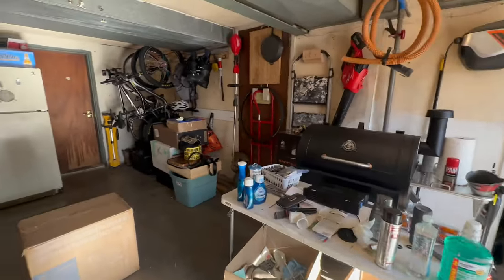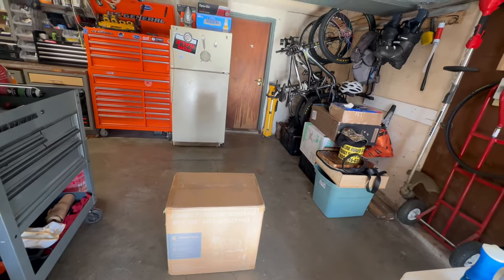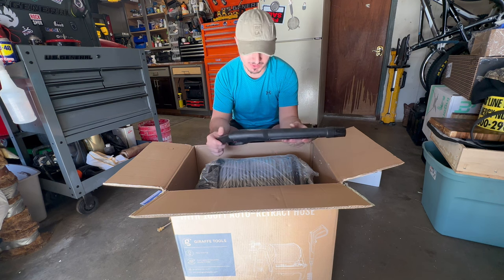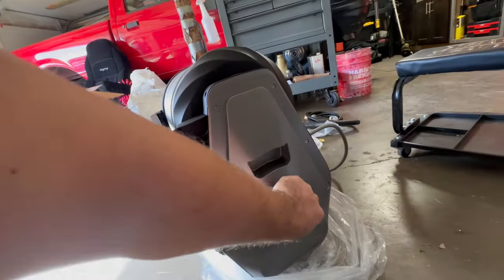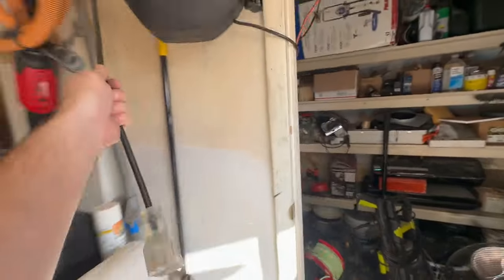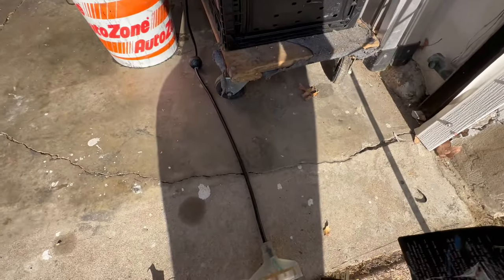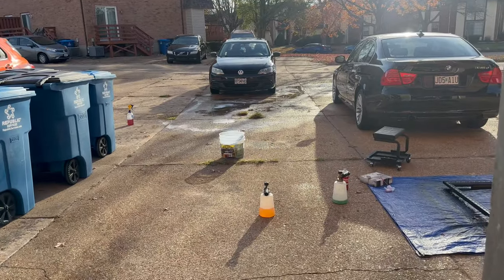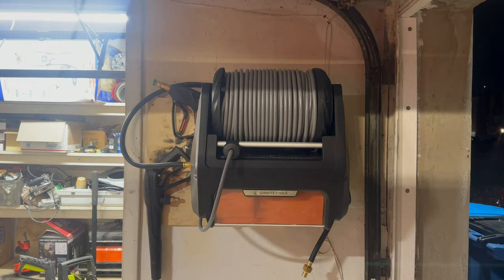THIS PRESSURE WASHER REEL IS AWESOME! UNBOX AND REVIEW GIRAFFE TOOLS PRESSURE WASHER REEL